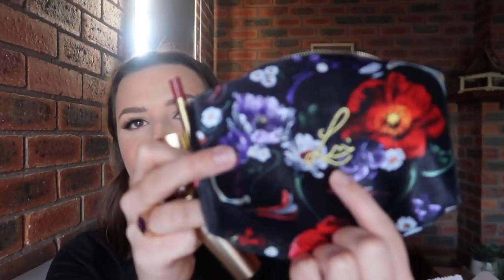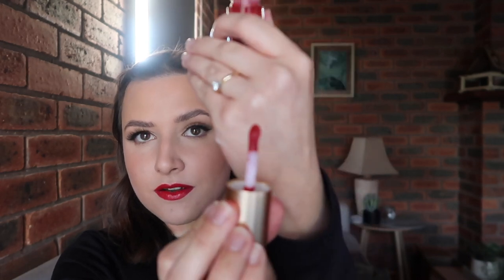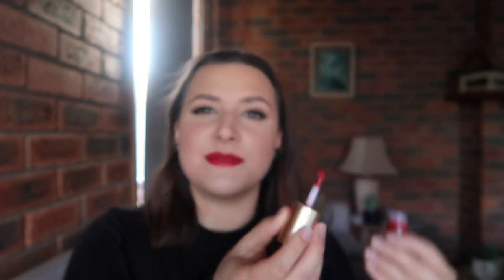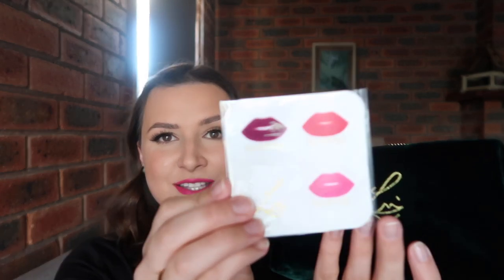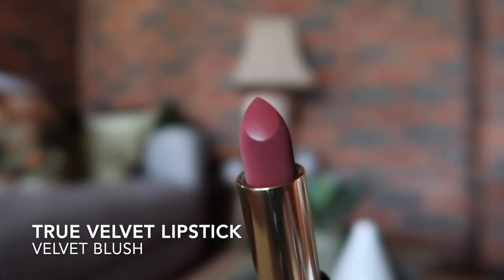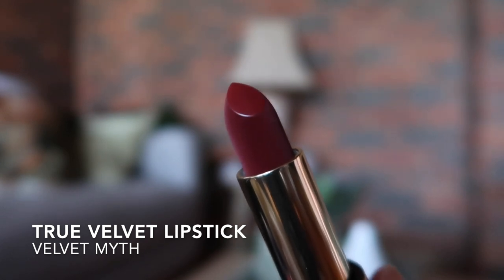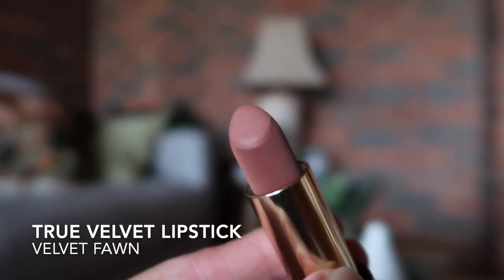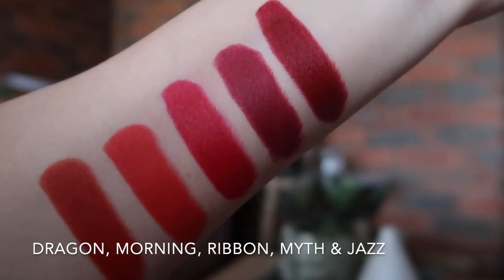NEW LISA ELDRIDGE FLORAL FANTASY LIP KITS + NEW & EXISITING SHADE SWATCHES.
Hi!
I was so excited to film this video, I have been a longtime fan of Lisa, and she was definitely someone who inspired me to become a makeup artist, so I could not wait to share her collection with you.

These products are 100% cruelty and fragrance free.
The glosses are vegan, but the lipsticks contain a small amount of beeswax.

True Velvet Lipsticks are 3.5g & retail for £26.00. They are made in Italy with a shelf life of 18 months.

Gloss Embrace Lip Glosses are 4.5ml & retail for £18.00. They are made in Italy and have a shelf life of 36 months.

Enhance And Define Lip Pencils are 1.2gm. They are made in Germany and have a shelf life of 24 months.'

Let me know which shade is your favourite!